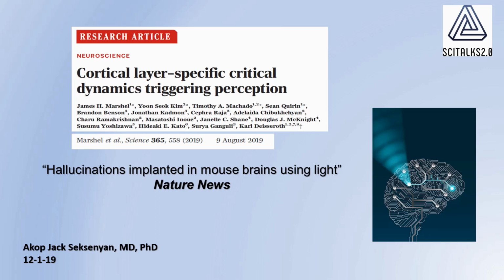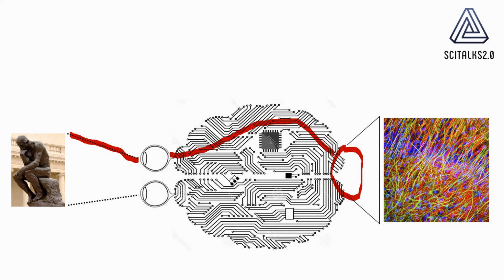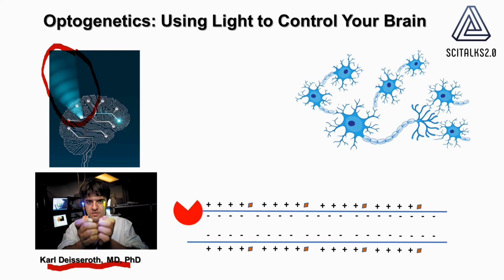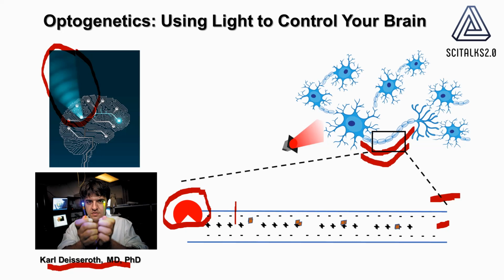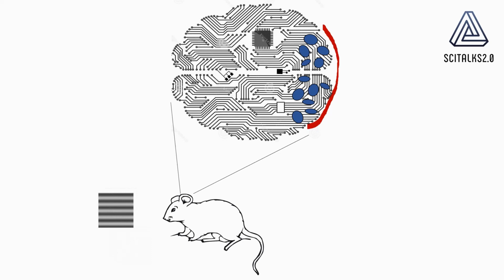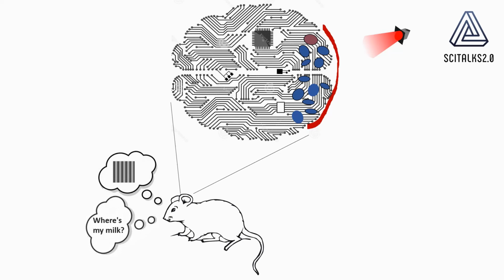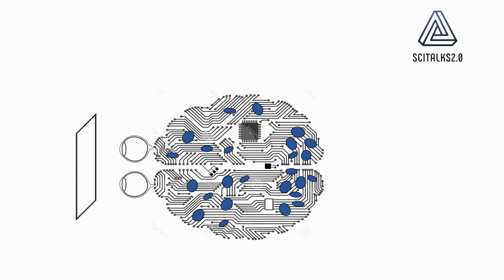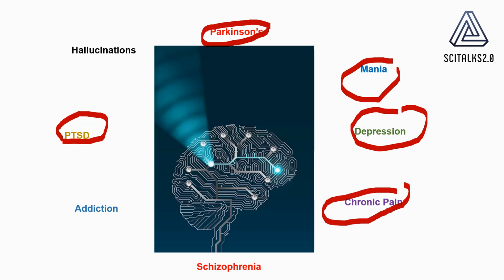Optogenetics: Using light to activate the brain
Using light beams (optogenetics) scientists have succeeded in activating specific regions of the mouse brain. This has huge implications for our understanding of human sensory processing, consciousness and new breakthroughs for the treatment of psychiatric and neurological diseases. Please see below for the link to the original article.
Dr. Akop Seksenyan